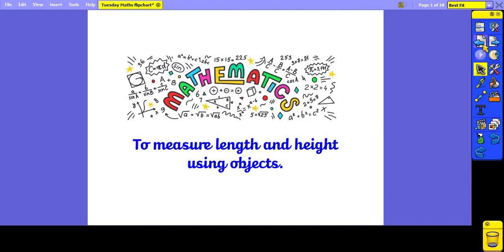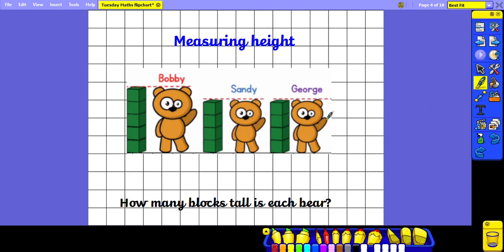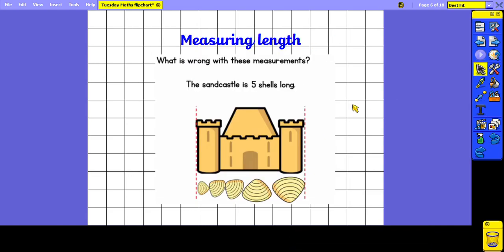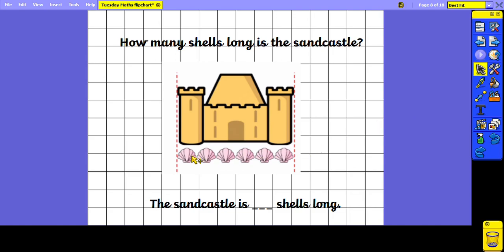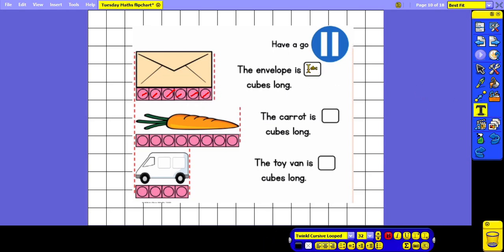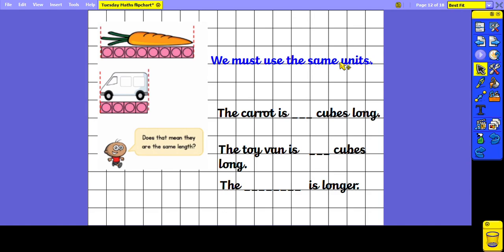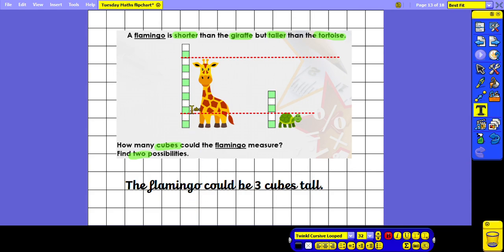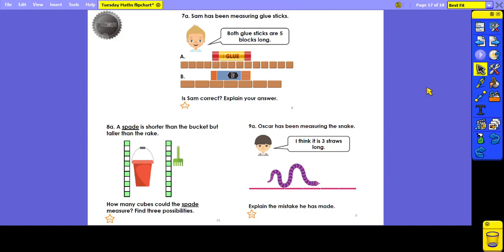Year 1 - Tuesday 9th June - Maths